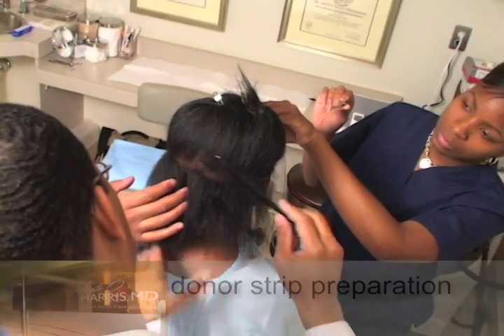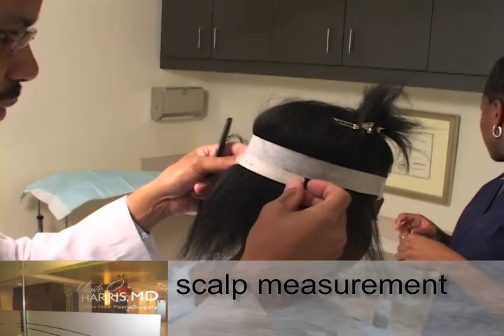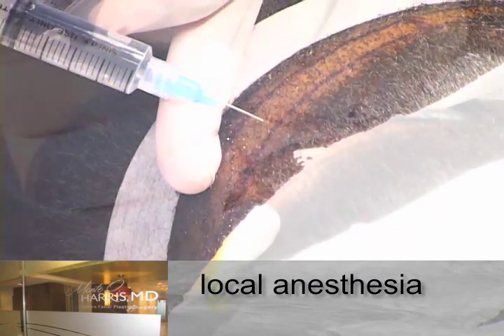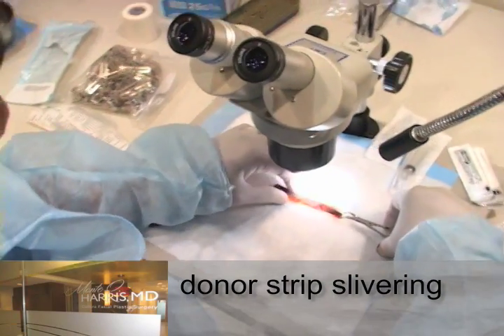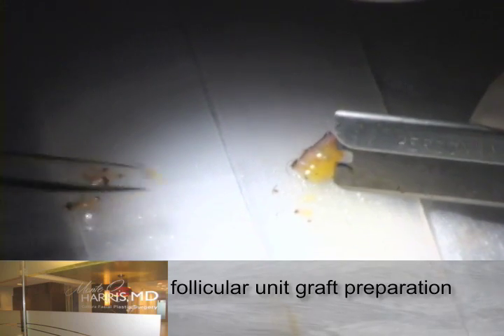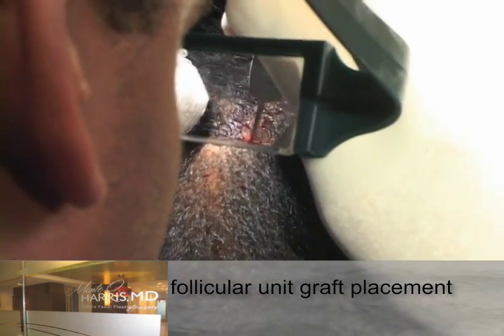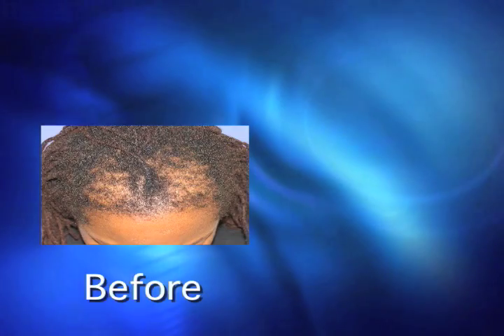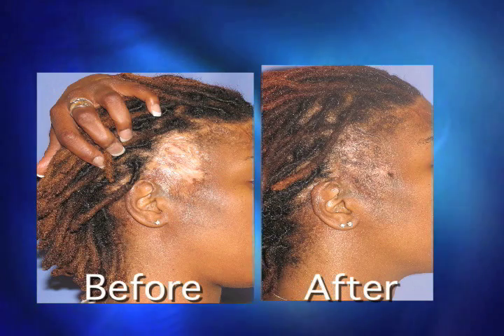Hair Restoration with Dr. Monte O. Harris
Dr. Monte Harris discusses hair restoration and hair transplantation.